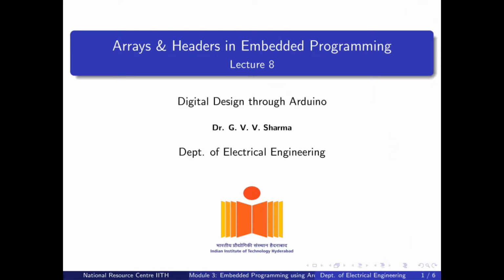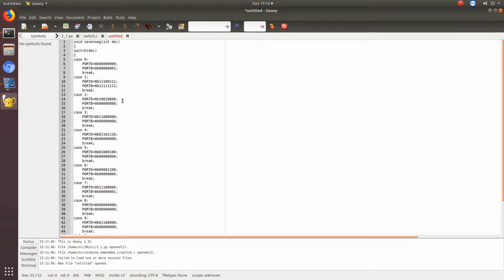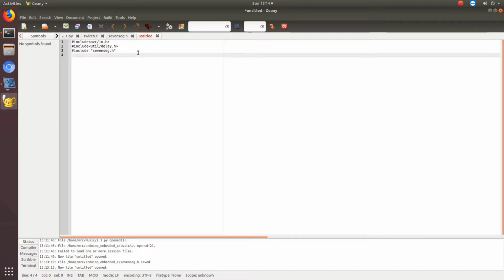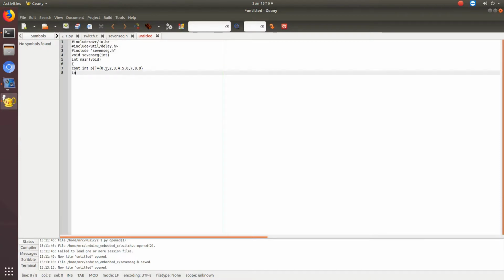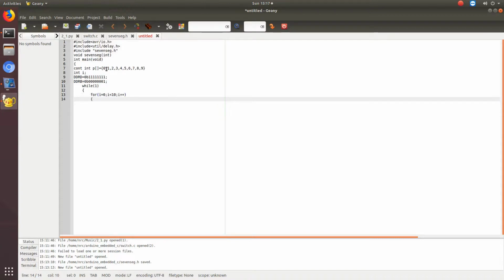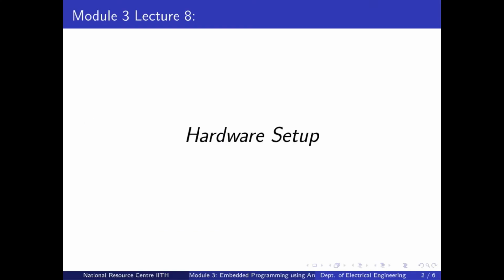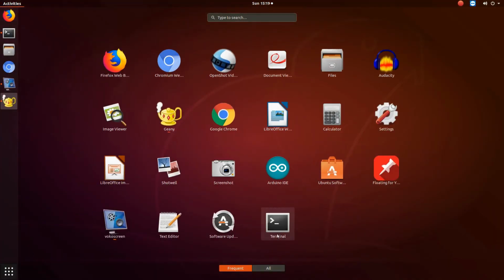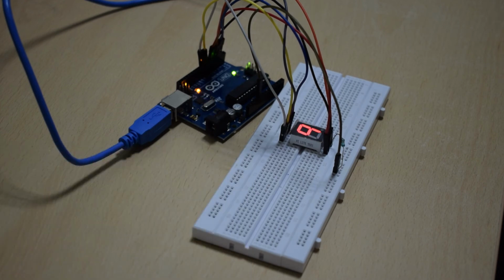Module 3 | Lecture 8: Arrays and Headers in Embedded Programming